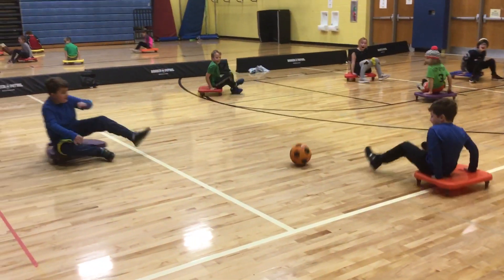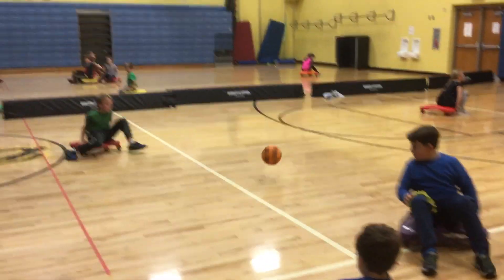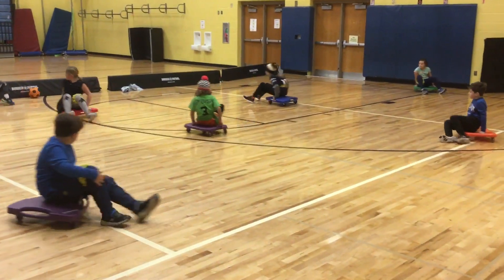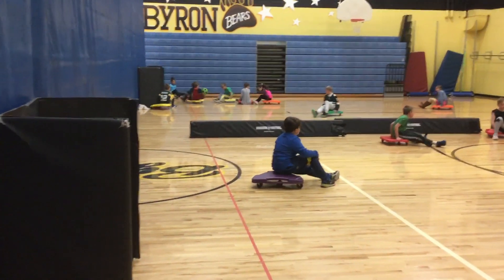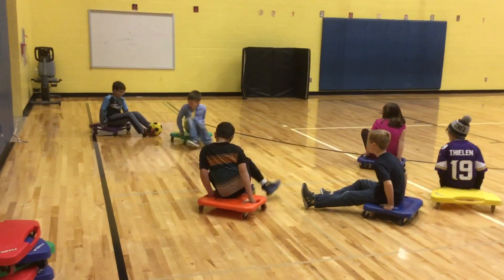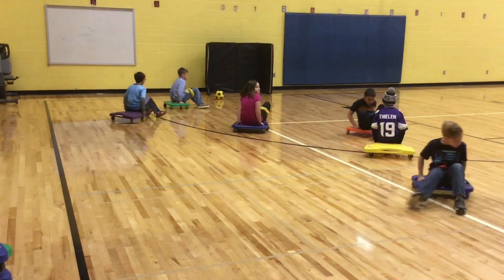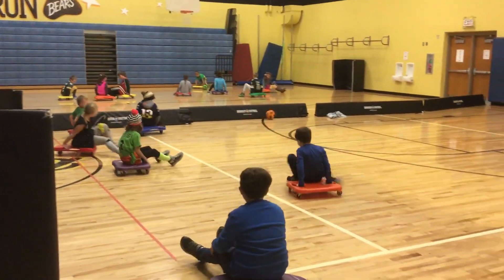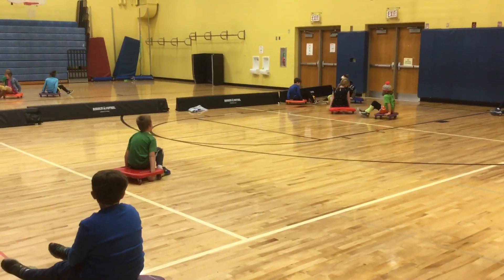Soccer - Scooter Soccer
This would fall under the category of “ Soccer Like” game.  We do this as a fun activity at the end of the Soccer Unit.  Students must remain seated and keep hands inside the scooter hand holds.  No goalies and students may not use their hands.  We score...but do not keep score.